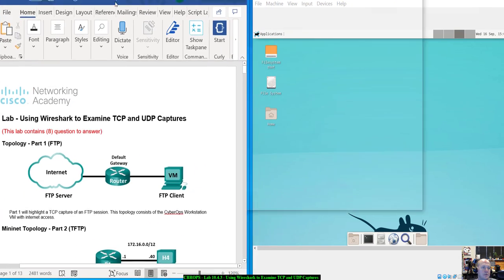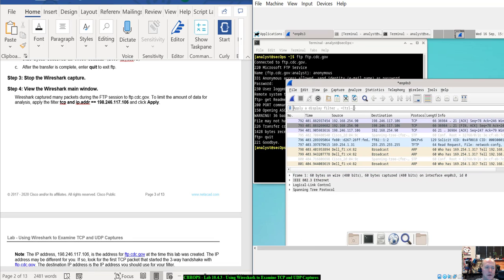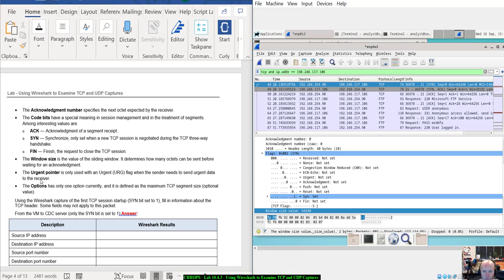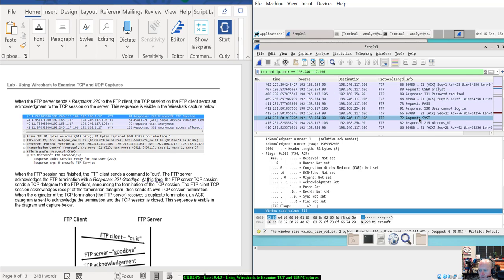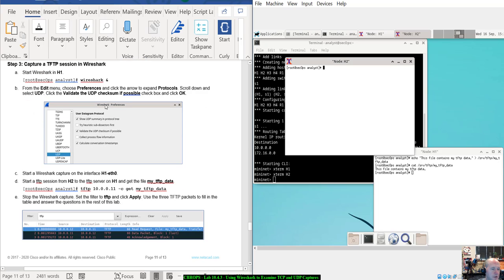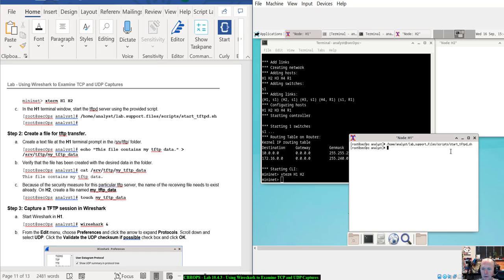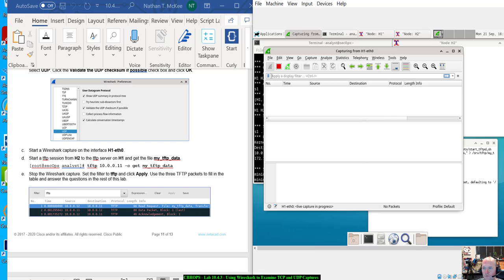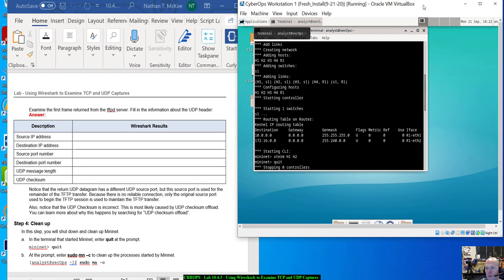CBROPS - 10.4.3 Lab - Using Wireshark to Examine TCP and UDP Captures